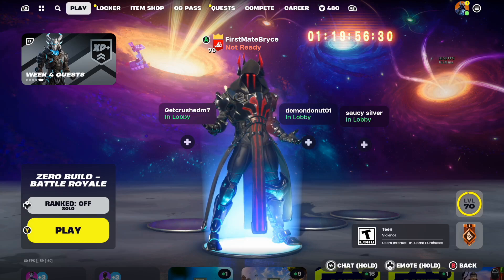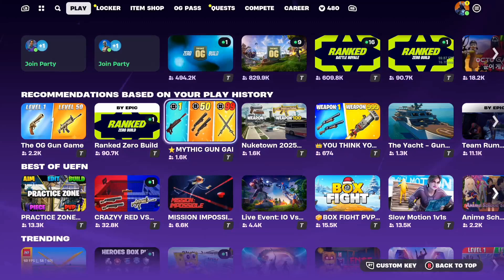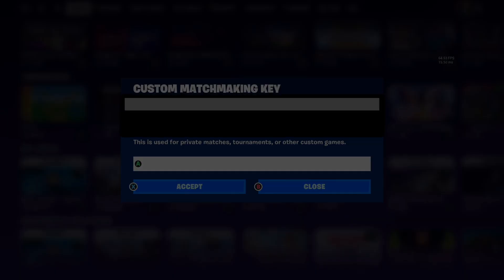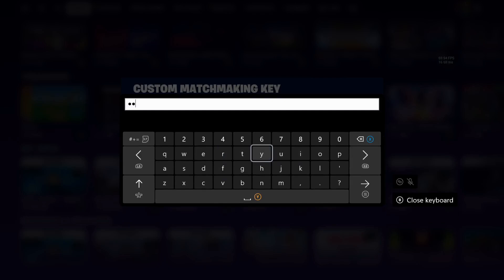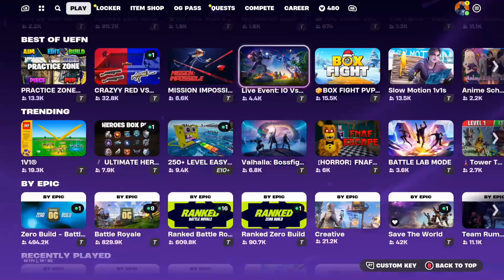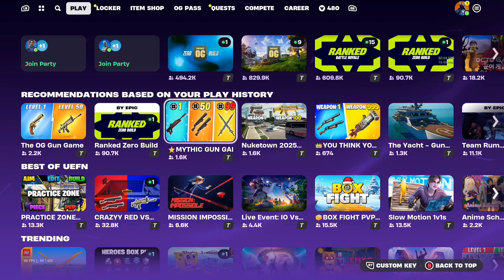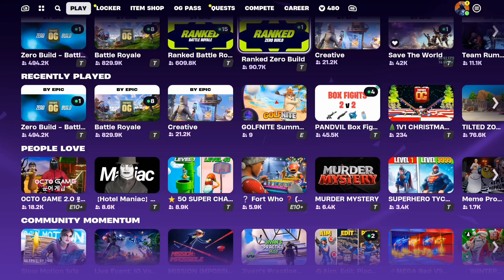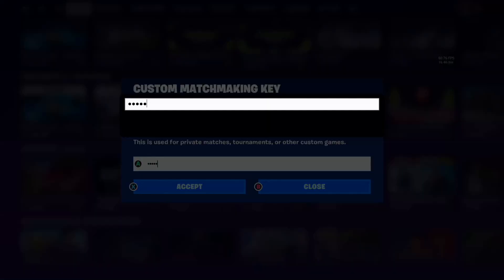How to Create Custom Game Lobby in Fortnite (PRIVATE GAME)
To create a private game lobby in Fortnite, you need to create a lobby and select the “Private” option. This will make it so that only people who have the lobby password can join. Next, you’ll need to invite people to your lobby. To do this, head to the main menu and select the “Create” option. From here, select “Create Lobbies”. In the lobby, select the game mode you want to play and make sure you are in the same server region as your participants. You can also set up a custom matchmaking key to access the custom game. Share your custom matchmaking code with friends who you want to join the game. The process of creating a custom game in Fortnite is straightforward.

Please note that the above steps are for creating a private game lobby in Fortnite, not a private game. If you want to create a private game, you can follow the steps mentioned above and set up a unique matchmaking key to access the custom game.